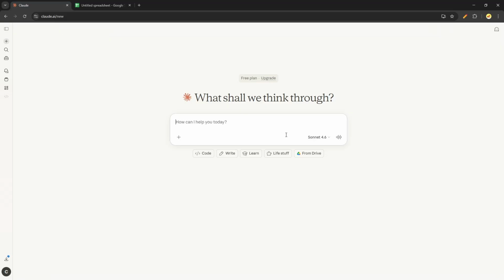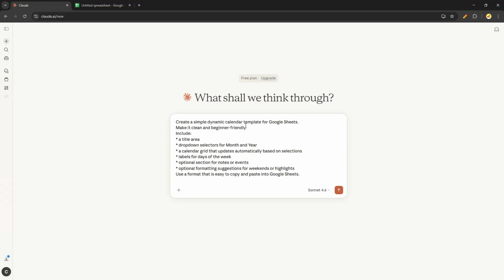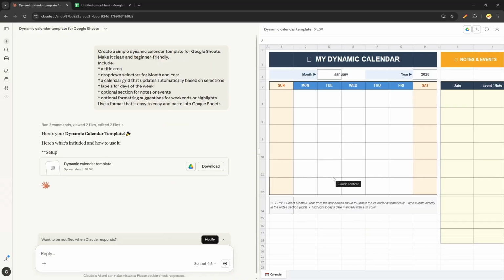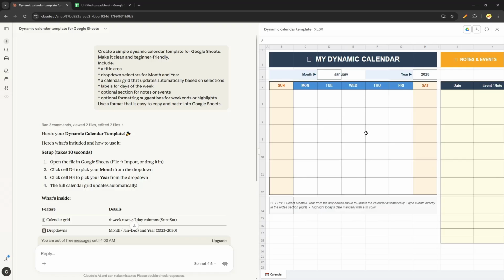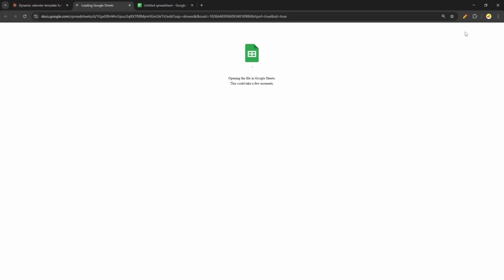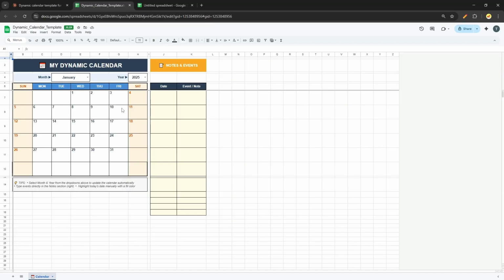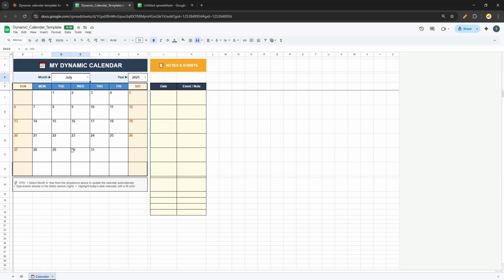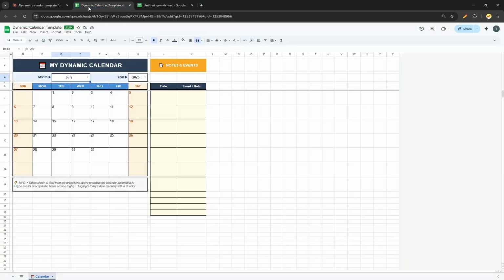How to Create a Dynamic Calendar in Google Sheets with Claude AI (Auto-Updating!) (2026)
"Learn how to create a dynamic calendar in Google Sheets that updates automatically based on selected month and year.

Perfect for planning and scheduling.

📅 Sample Prompt Used in This Tutorial:
Create a simple dynamic calendar template for Google Sheets.

Make it clean and beginner-friendly.

Include:

a title area
dropdown selectors for Month and Year
a calendar grid that updates automatically based on selections
labels for days of the week
optional section for notes or events
optional formatting suggestions for weekends or highlights

Use a format that is easy to copy and paste into Google Sheets.